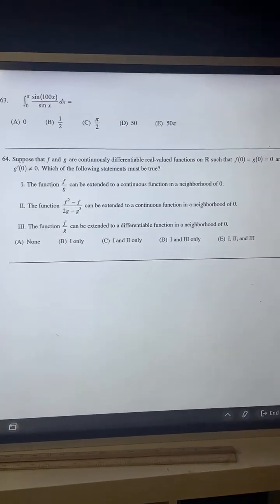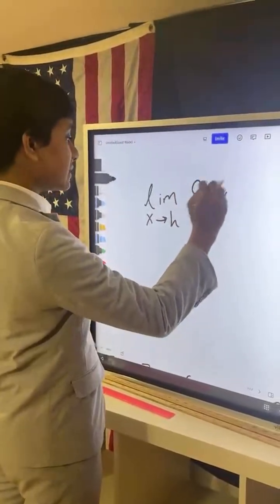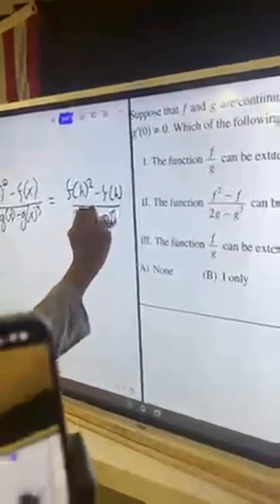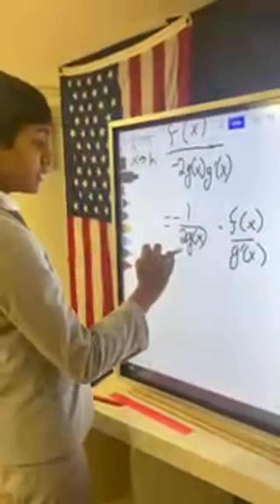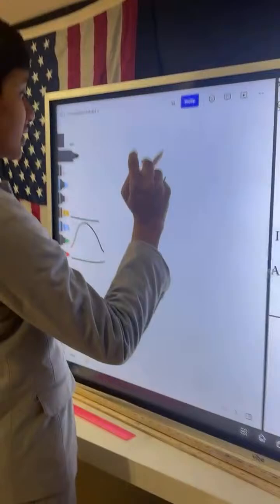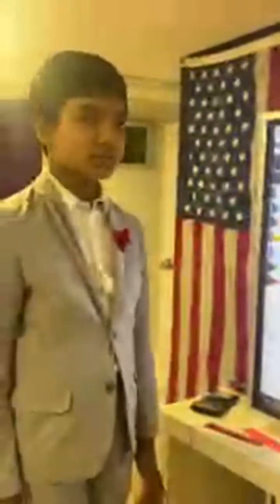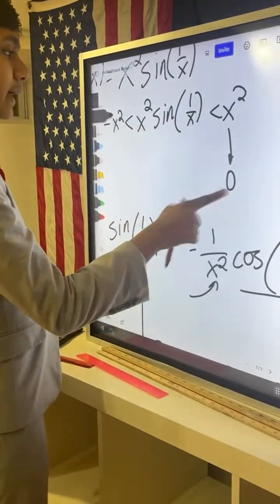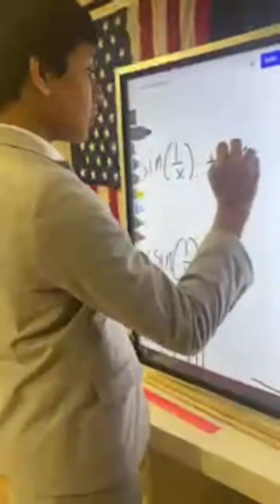GRE Subject Test in Math